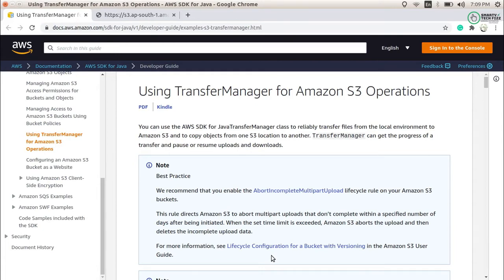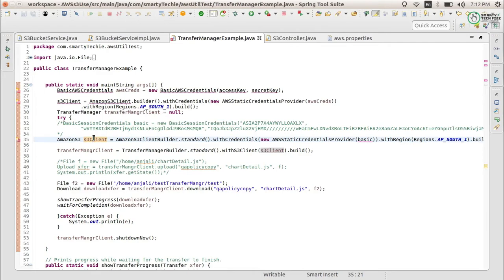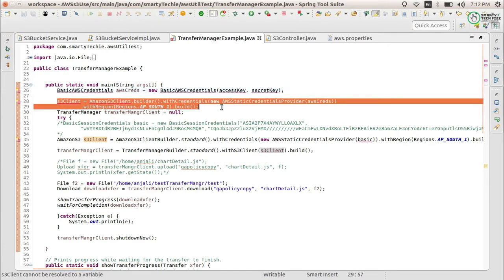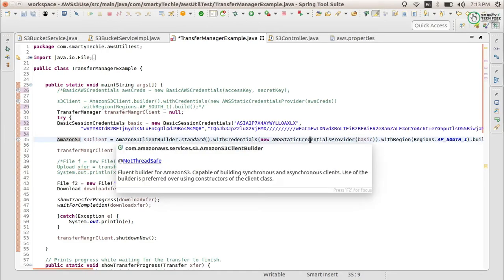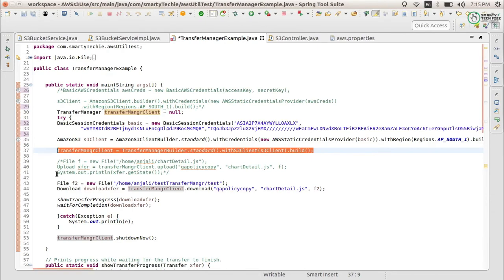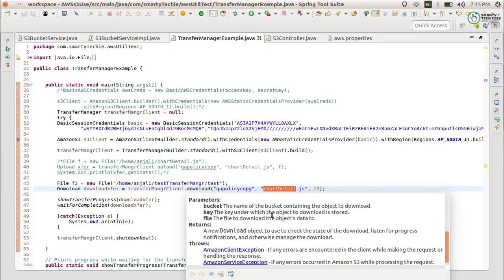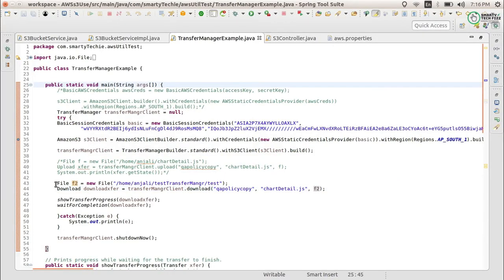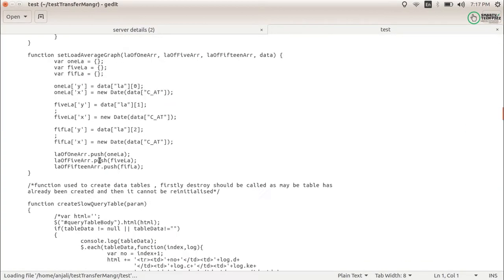Amazon S3 operations using Transfer Manager | How to create client of TransferManager with S3 | Java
In this, we are starting a new topic called TransferManager.
You can use the AWS SDK for Java TransferManager class to reliably transfer files from the local environment to Amazon S3 and to copy objects from one S3 location to another. TransferManager can get the progress of a transfer and pause or resume uploads and downloads.
Very much helpful when you want to upload multiple files at once or want to upload full directory to S3.

In this part, we will just see how we can create the client for the transfer manager and then will test its connection, if it is working fine or not by a small sample code for downloading the file from S3 using transferManager.